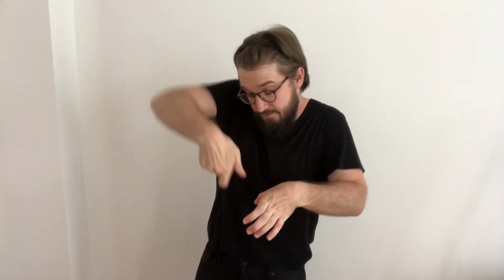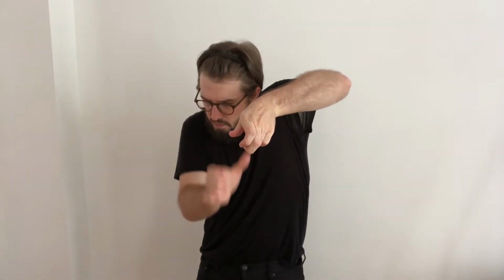BKBXKids! Become a Chef! - Older Kiddos - Broken Box Mime Theater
Welcome, kids!! Join BKBXKids! as we see, move, and imagine with the mimes! We're learning how to become a CHEF. Let's join Nick Noodle and Tasha with a T as they play a game called "Alphabet Soup." Come on, let's go!

Accessibility: these videos are Closed Captioned [CC] so you can turn the captions on or off as you wish. There is music an spoken English throughout the video.

QUESTION GUIDE FOR GROWN-UPS!

Can you see...
...how Nick Noodle moves his knife to cut the food?
...what Nick Noodle's face looks like when he can't figure something out?

Can you move...
...your body like you are seasoning a meal?
...your mouth like you are chewing something delicious?

Can you imagine...
...what other foods Tasha and Nick could have chosen for the letter "G"?
...what else a chef might wear in the kitchen?

This video features original music by collaborating musicians:
Theme Song - Seikai Ishizuka

BKBX (Broken Box Mime Theater) activates the imagination of our audiences, contemporizes the art of mime, and reminds us all of the power of simple storytelling. BKBX is a contemporary physical theater company that tells original stories beyond language barrier.  Set to rich lighting and a heart-thumping soundtrack, our narratives range from realistic to metaphorical, heart-wrenching to hilarious, and cinematic to intimate, held together by a dedication to the empowered imagination and the collective artistic voice of our diverse company.